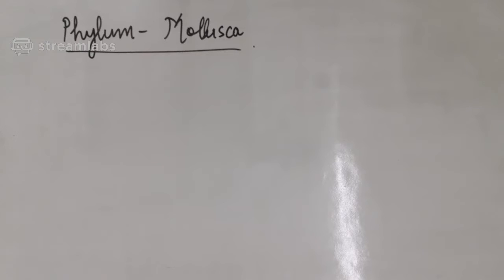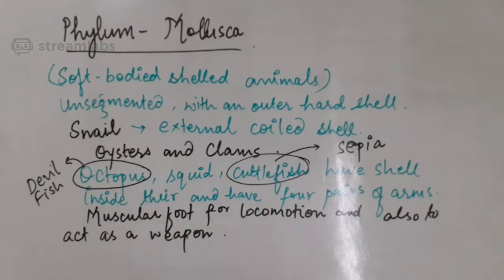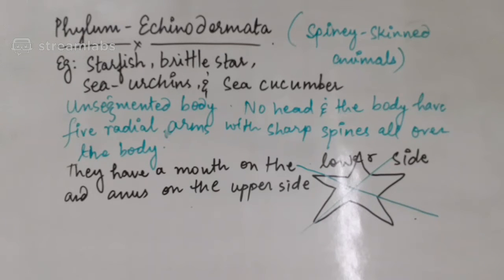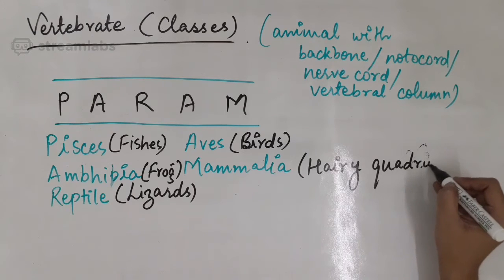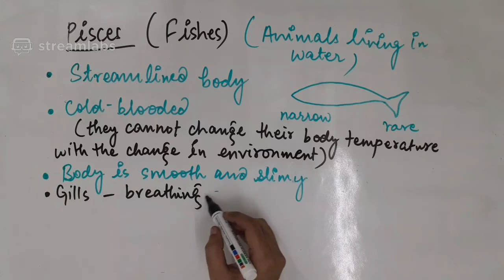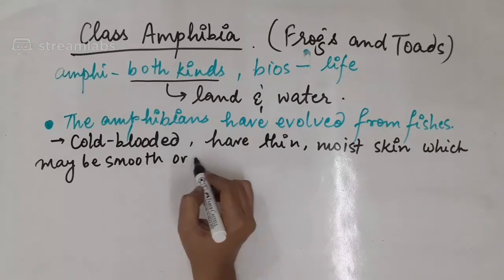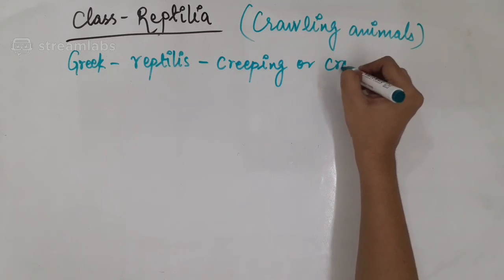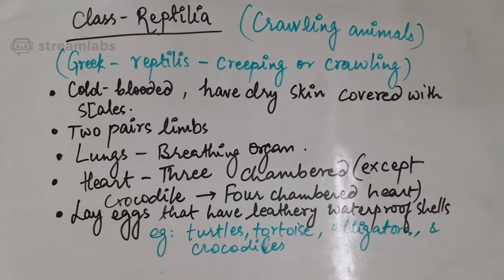ICSE-VII BIOLOGY (CHAPTER- 4 CLASSIFICATION OF ANIMALS)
Vertebrates